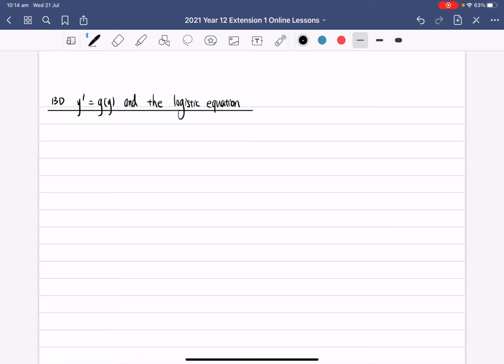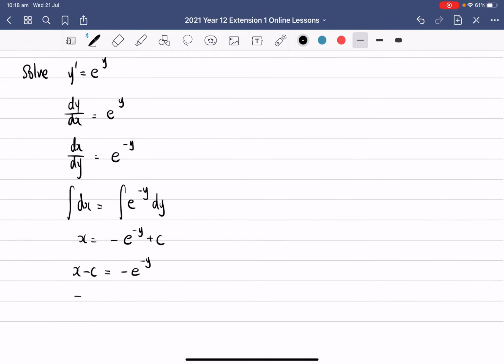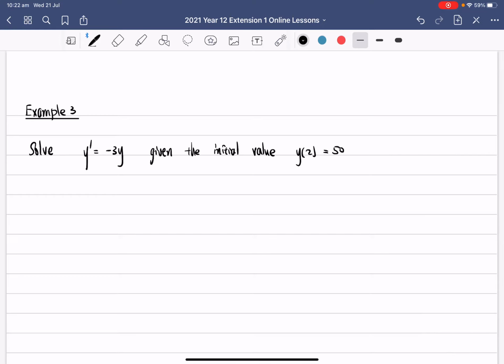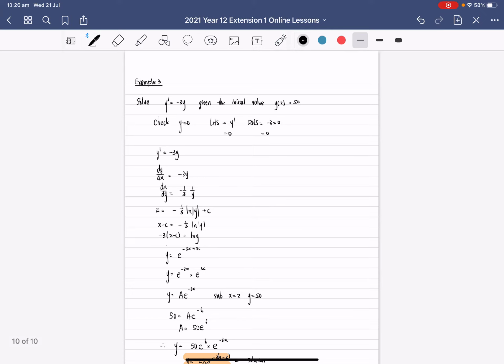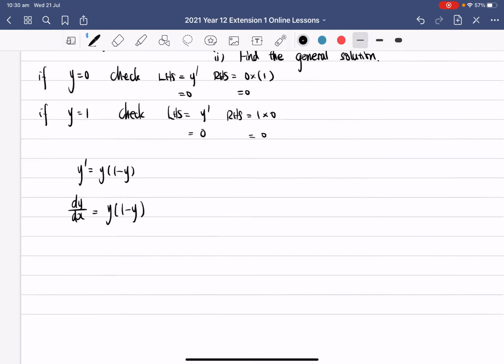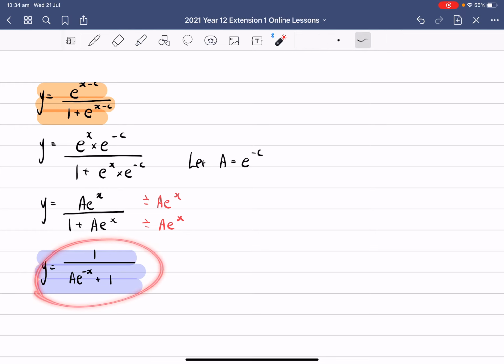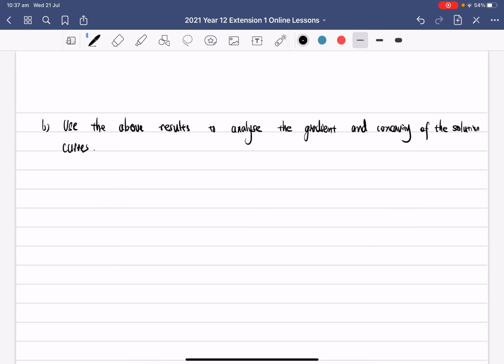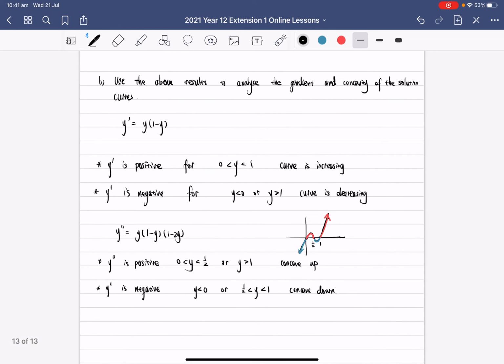13D y'=gy and the logistic equation